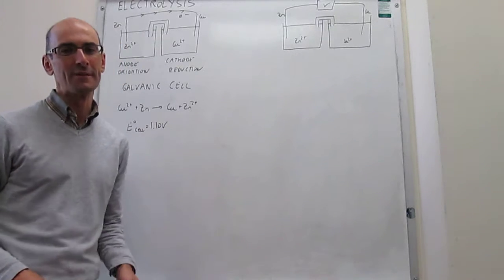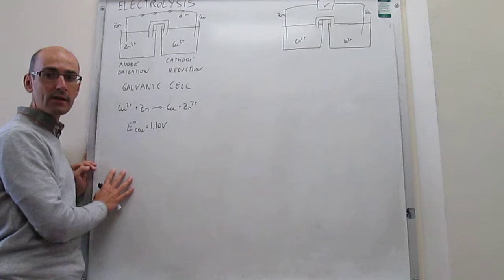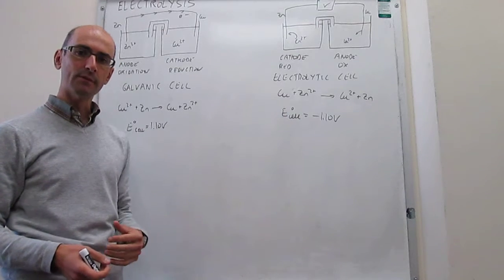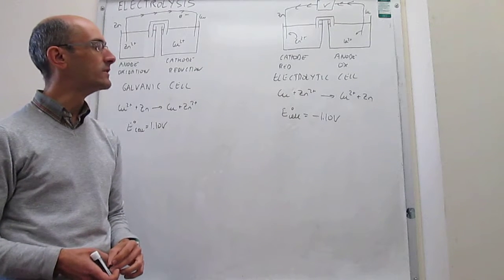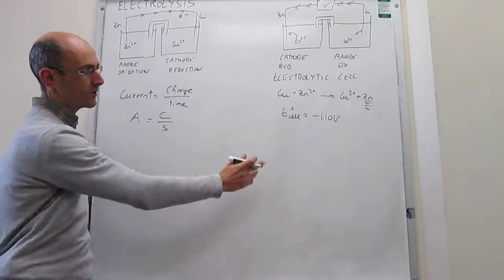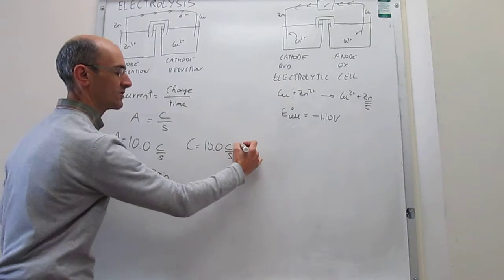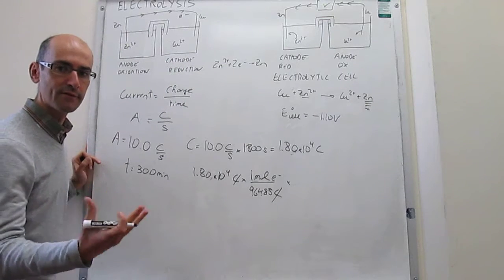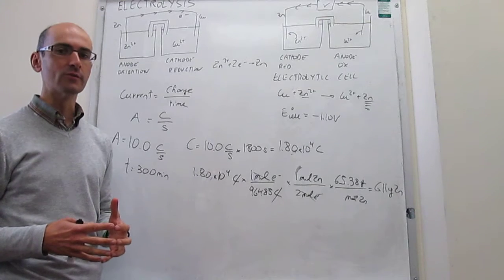Electrolytic cells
11-8 This video describes electrolytic cells and illustrates a stoichiometric problem when a current is used to plate Zn onto an electrode